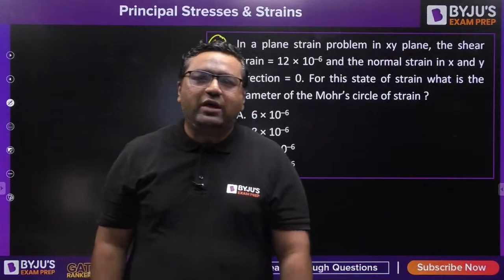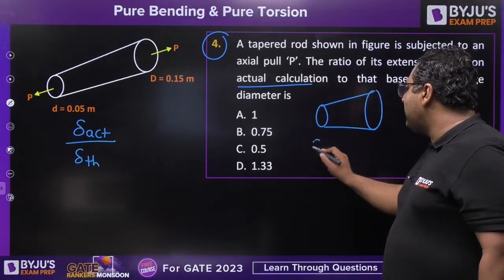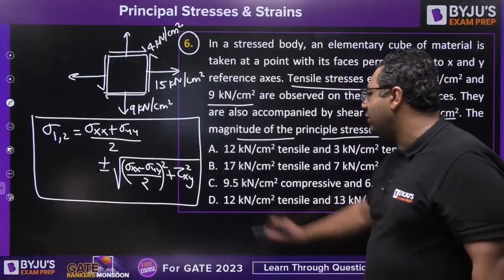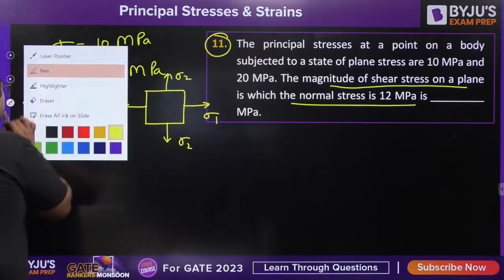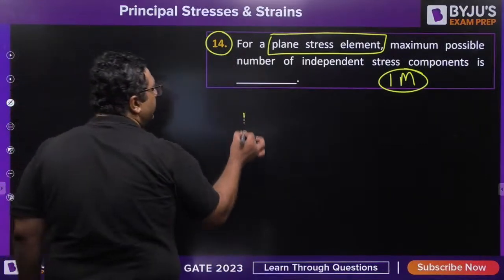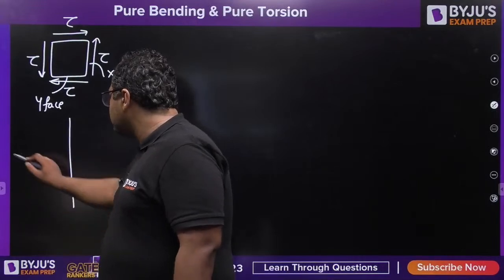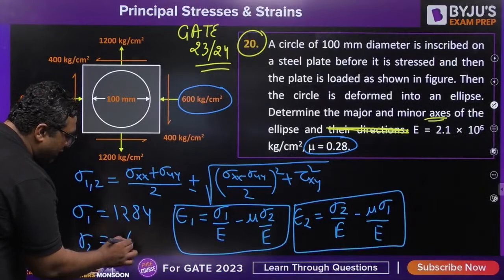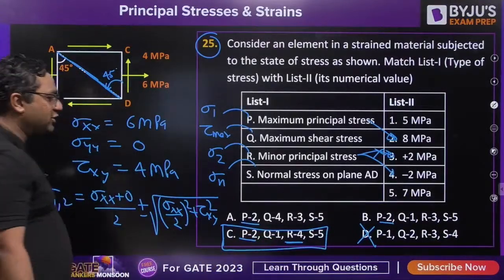GATE 2023 CE & ME Exam Prep | Principal Stresses & Strains Questions | Strength of Material (SOM)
Byjus Exam Prep is coming up with a GATE Rankers Monsoon Crash Course for Mechanical and Civil. In this series, you will learn concepts through Questions.

In this free session, BYJU'S Exam Prep GATE expert Dheeraj Sir will discuss "Principal Stresses & Strains" in Strength of material for the GATE Mechanical Engineering (ME) and Civil Engineering (CE) 2023 Exam Aspirants.